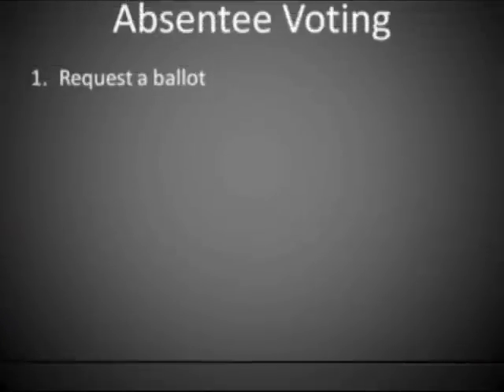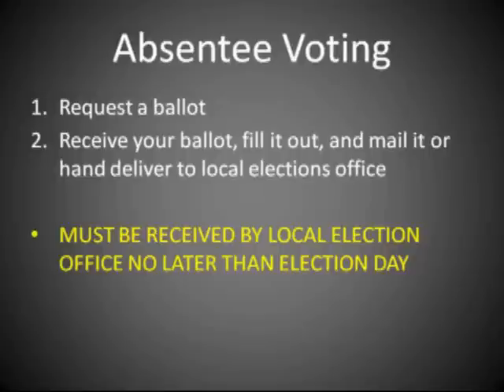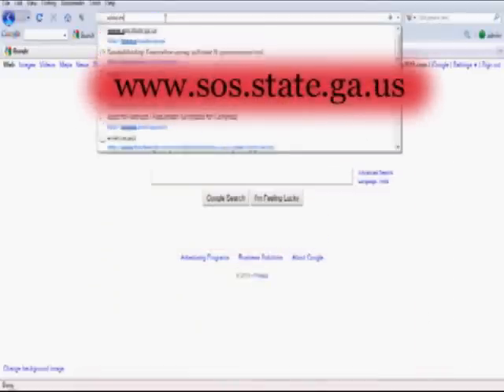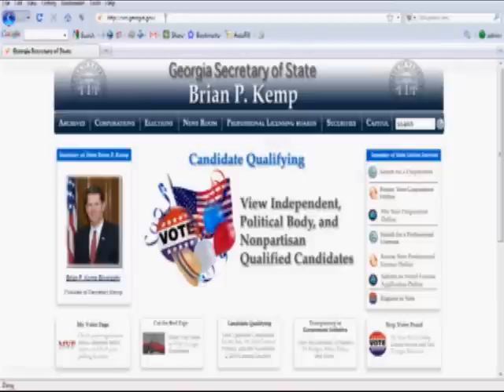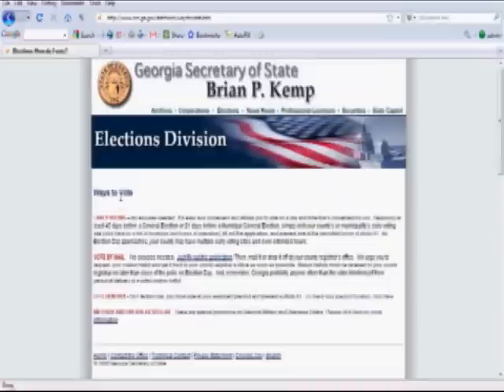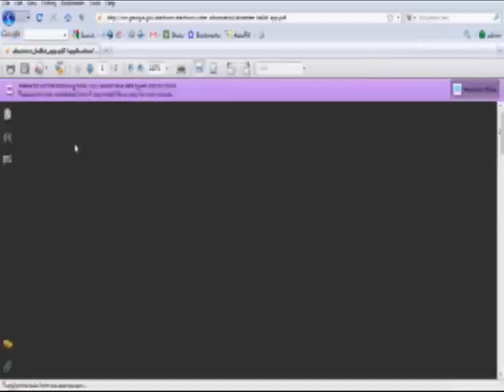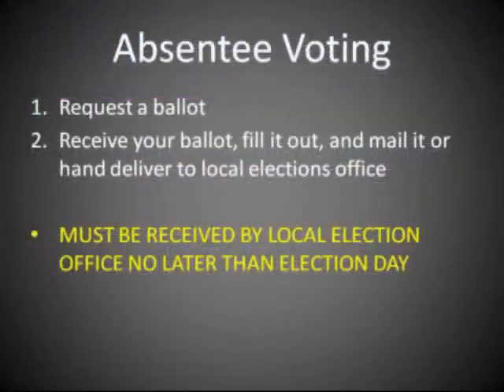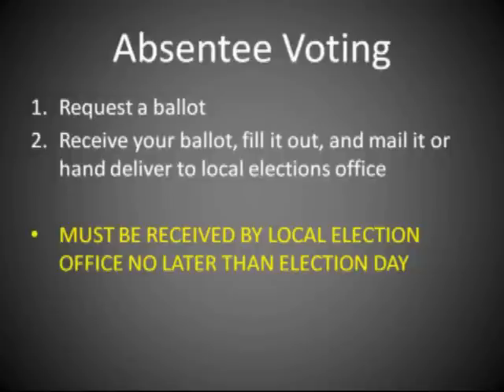Vote by Mail (Absentee Voting)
Learn how to vote by mail in under 3 mins. GA Voter Vlog is a new video series that aims to show you answers to common voter questions.  Look for new videos in the weeks to come.